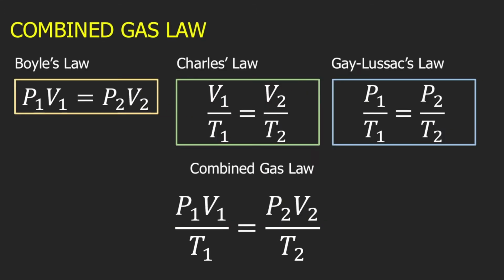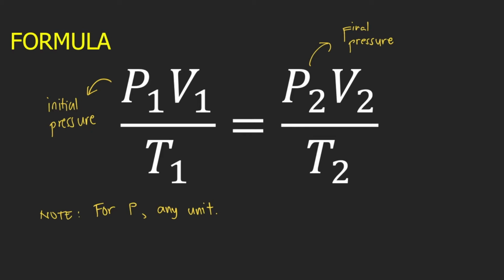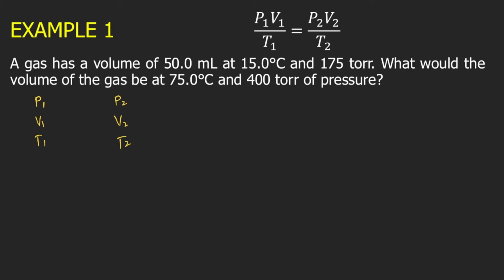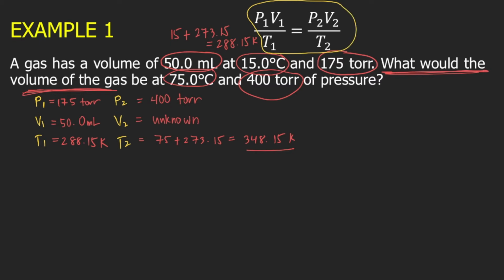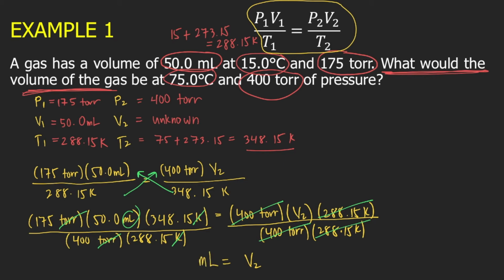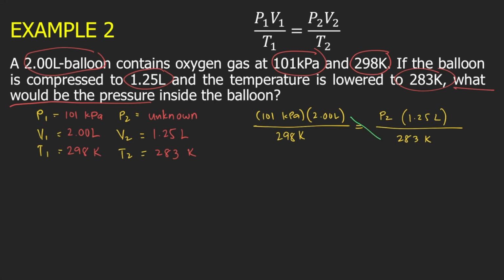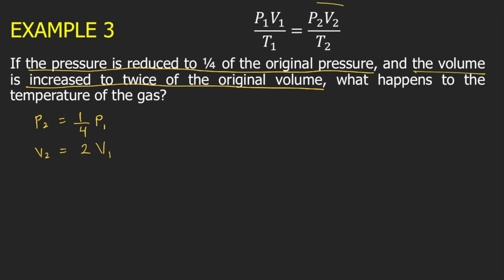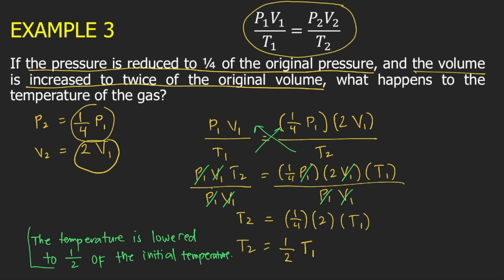COMBINED GAS LAW | WITH EXAMPLES AND EXPLANATION